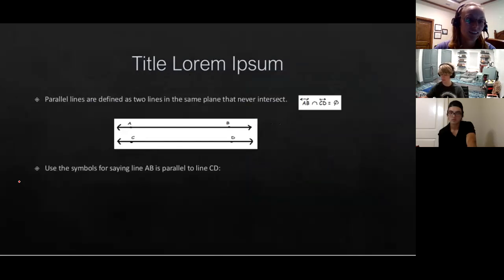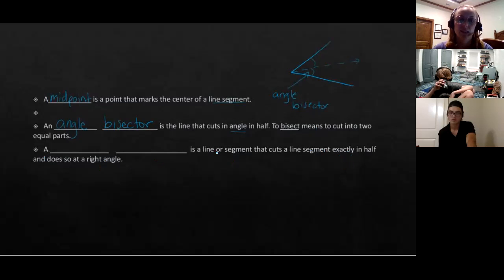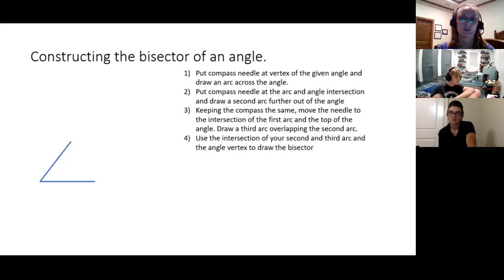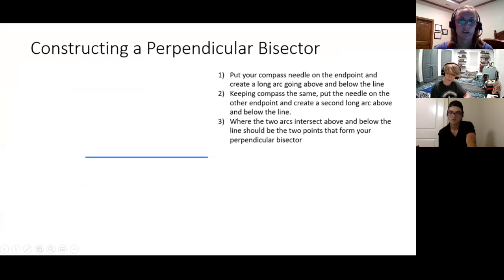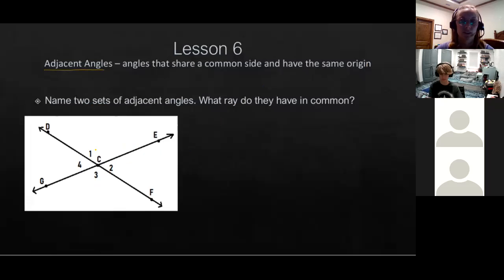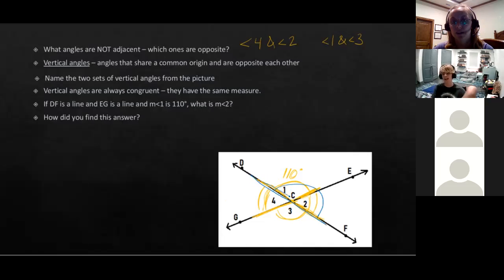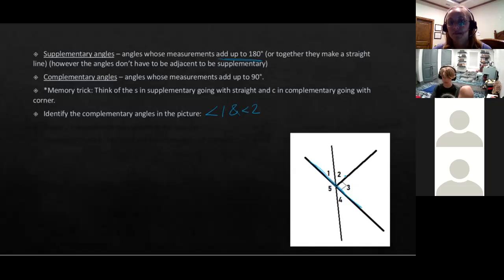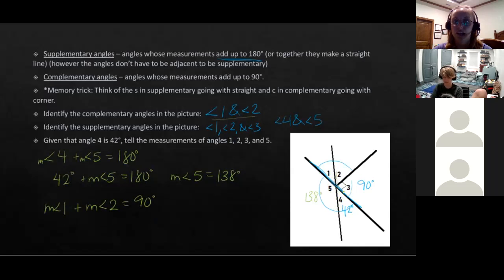Geometry MUS Lessons 5 and 6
MUS Lessons 5 and 6 for CG. How to construct a midpoint, perpendicular bisector and angle bisector. Learning adjacent angles, complementary angles and supplementary angles